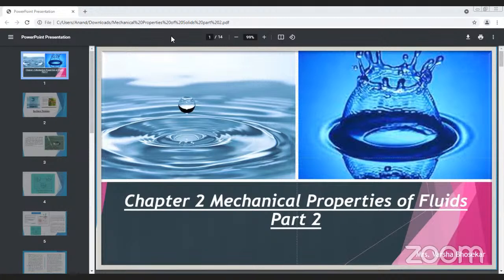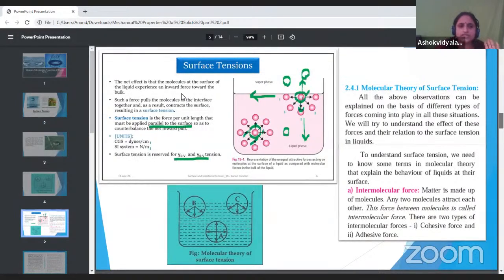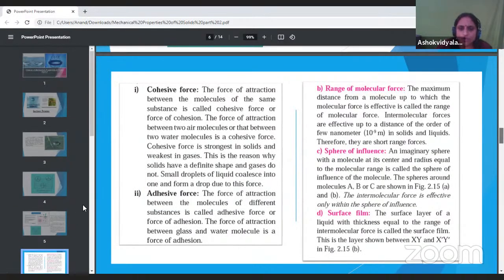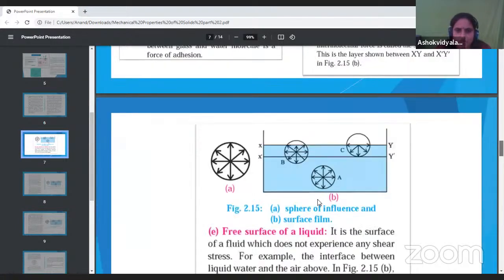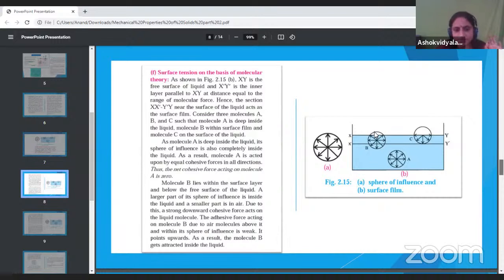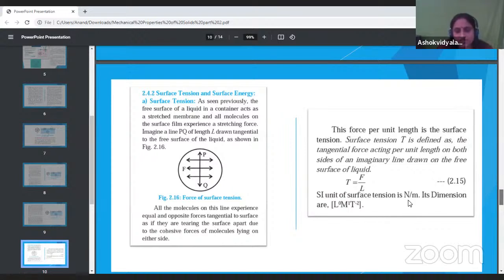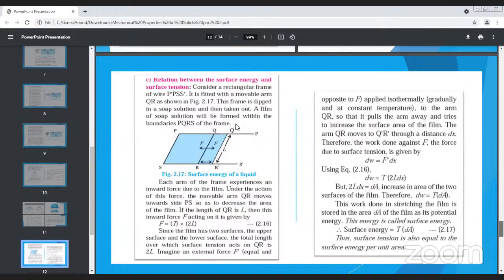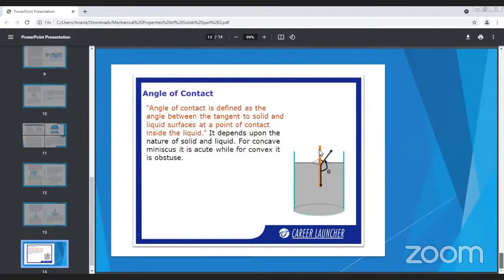Ashokvidyalayajrcollegescience Pune's 12th Physics Online Lecture